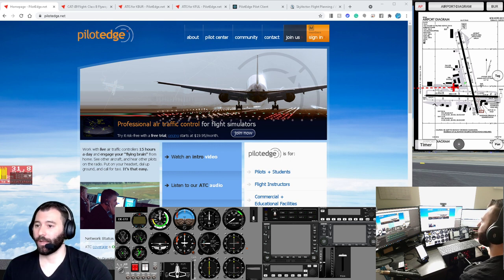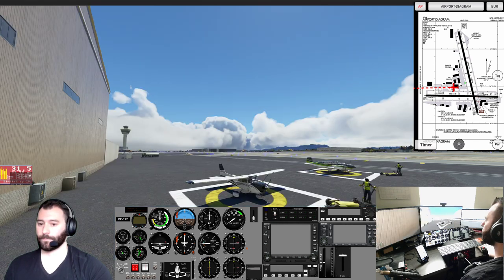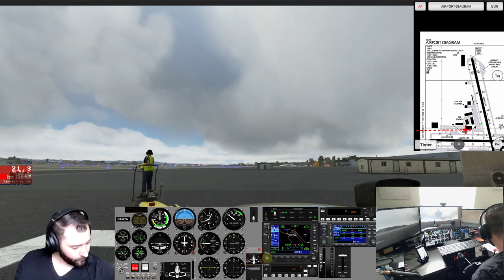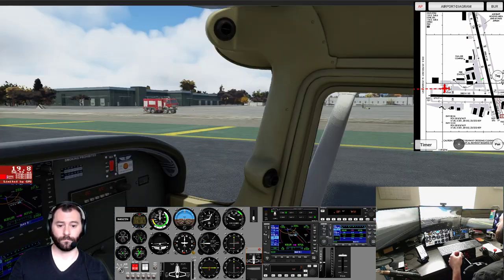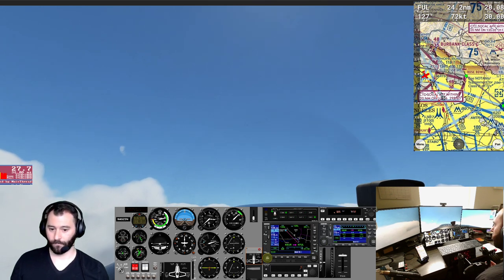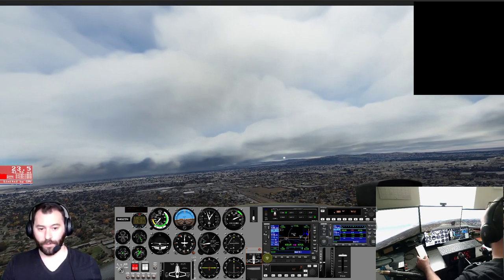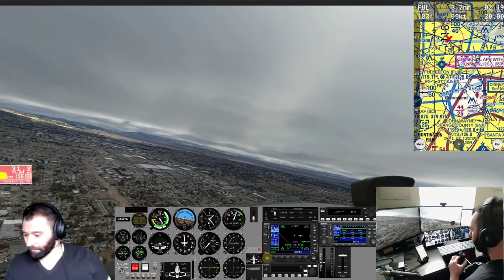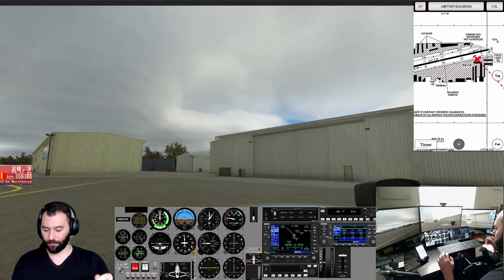MSFS2020 PilotEdge CAT-09 Flight: Class B Flyways, 5 Monitor Air Manager v4.0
CAT-09 Flight: Class B Flyways

Conduct a flight from Burbank Airport (KBUR) to Fullerton Airport (KFUL) utilizing Flyways under the Los Angeles Class B Airspace.